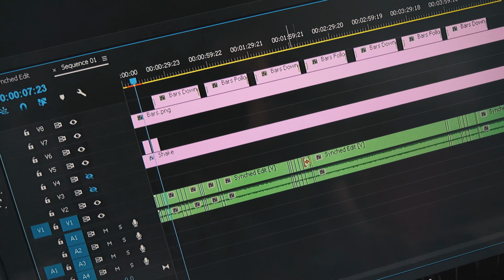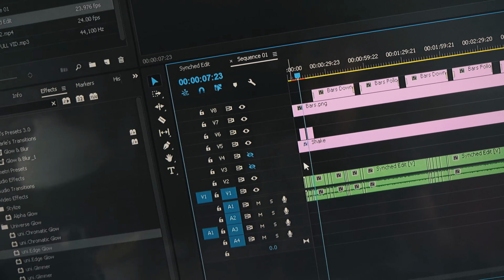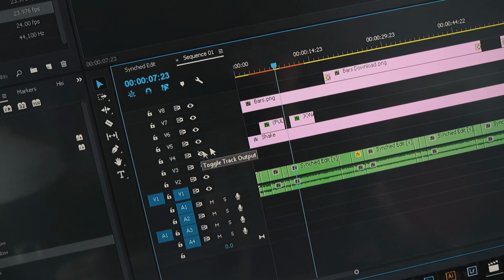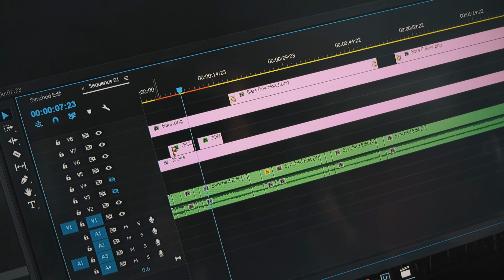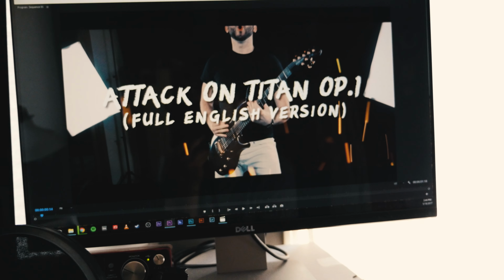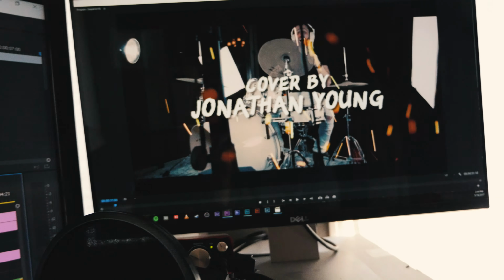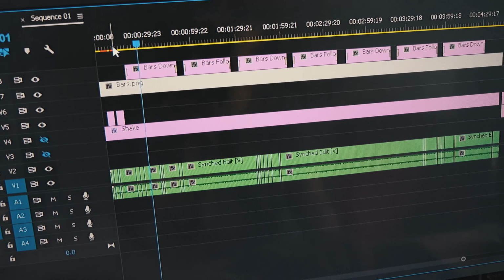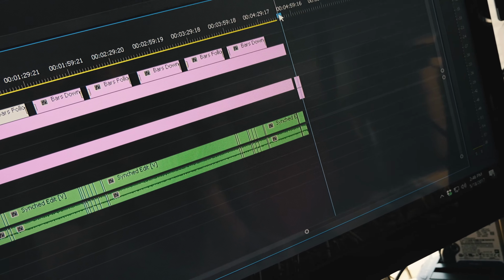Workflow Jeff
Just your casual Jeff video!